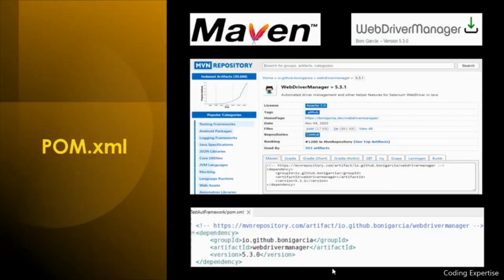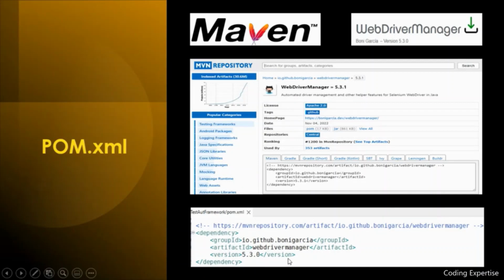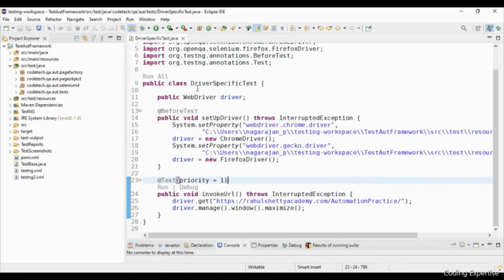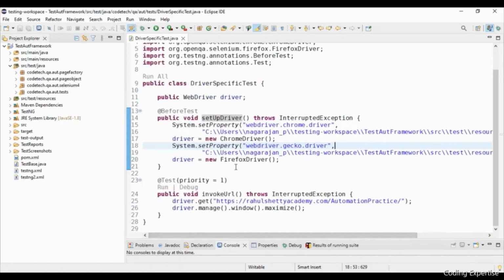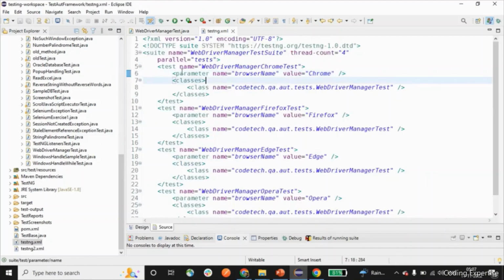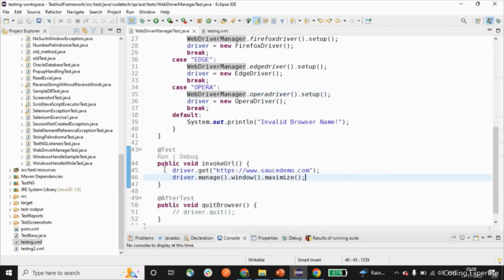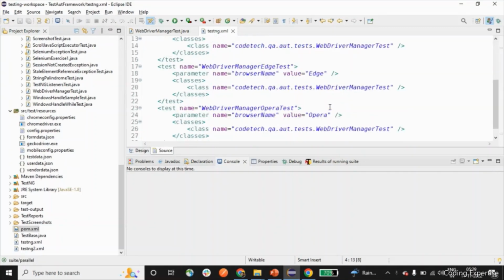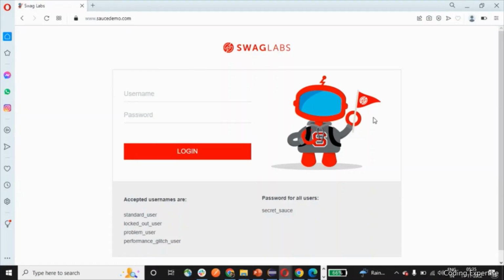How to invoke a Web Browser using WebDriverManager without Driver.exe?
This video explains How to invoke a Web Browser using WebDriverManager without Driver.exe?
It also describes the Traditional approach of using Driver.exe. It helps the audience to perform Cross Browser Testing using  WebDriverManager.